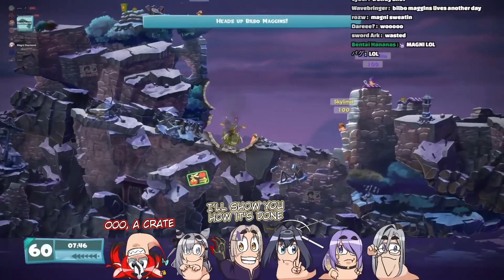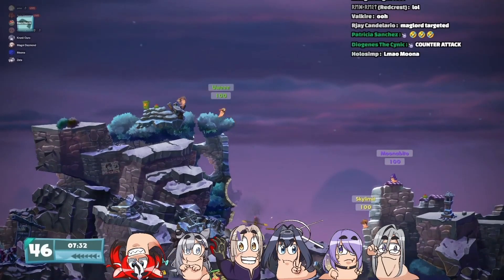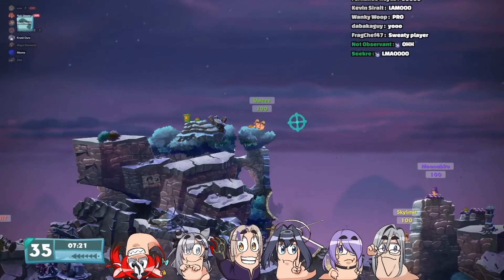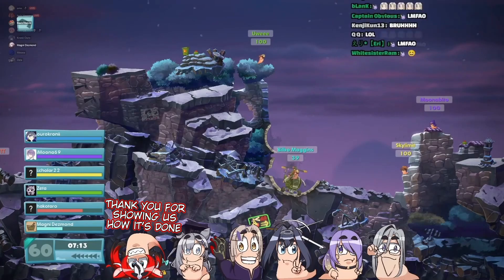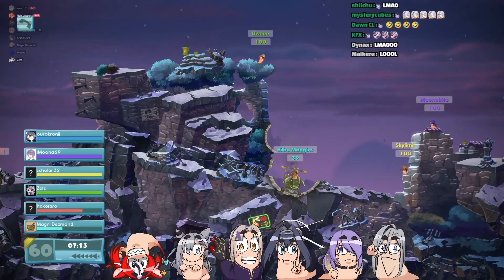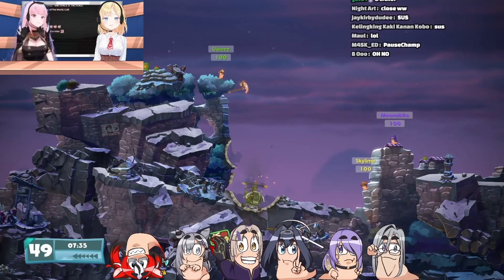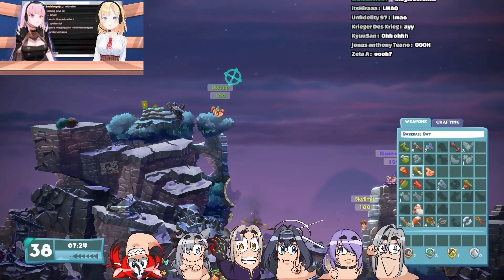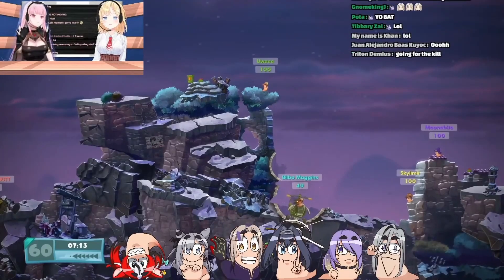Magni Tries To Show Off But Fails | Worms W.M.D | Holostars EN x Hololive EN & ID